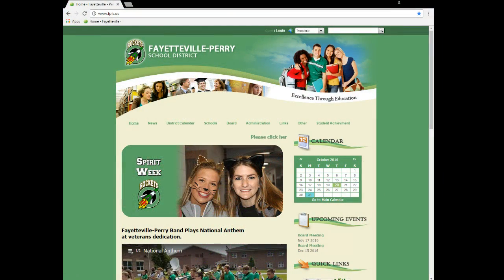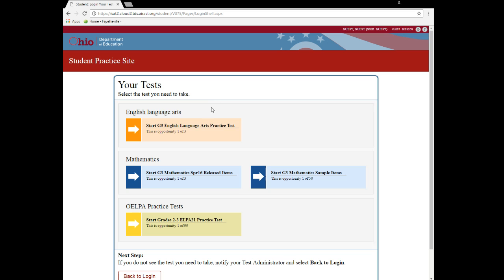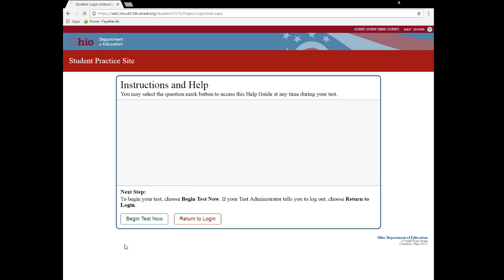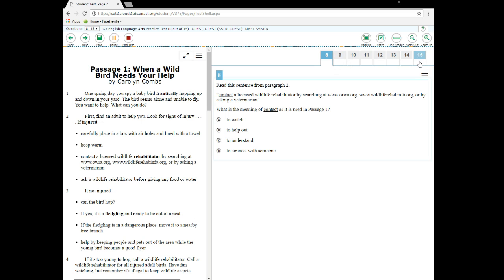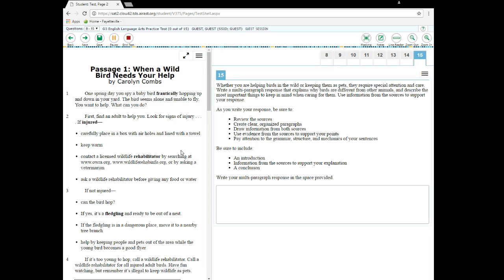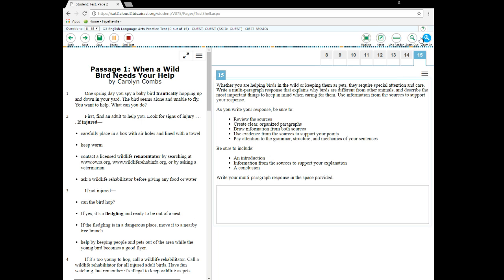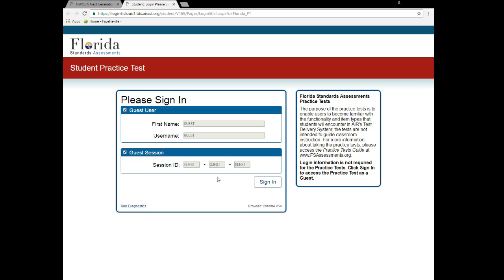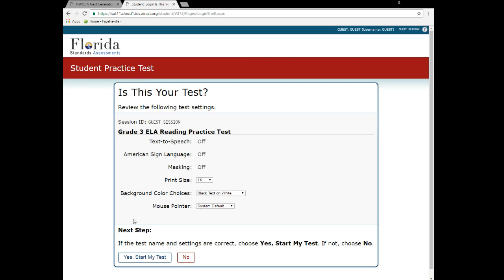Tips for Online Assessments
This video shares how to utilize the online practice assessments for the 3rd Grade ELA Fall Assessment.
Right below the Florida practice AIR site is a link to the Florida Answer Keys.  This link is very helpful so that students are receiving feedback on correct responses.
The Ohio AIR practice site does not provide Answer Keys.